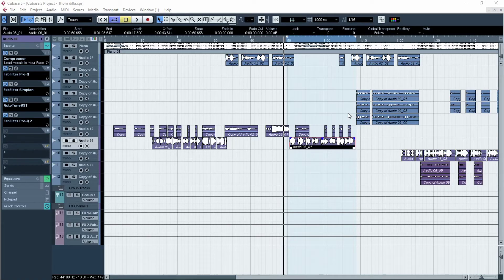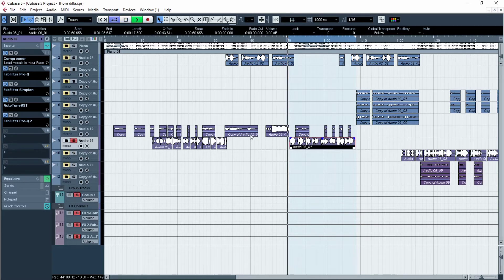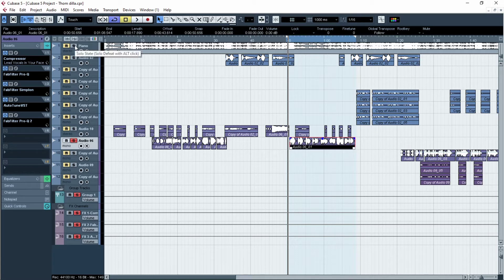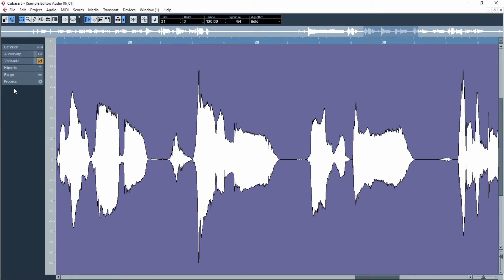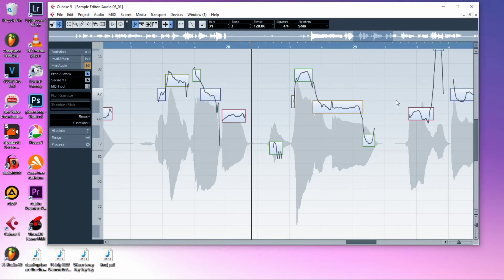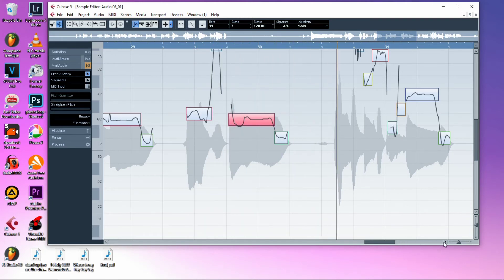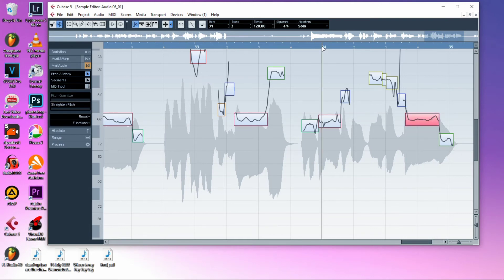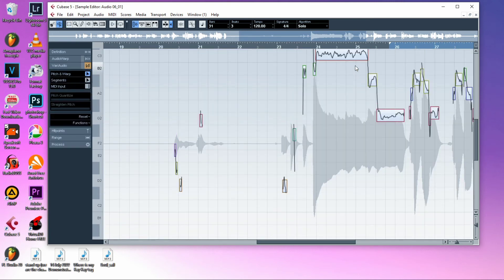How to remove offkeys in Cubase 5(Eze Pomsy)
How to remove offkeys in Cubase 5